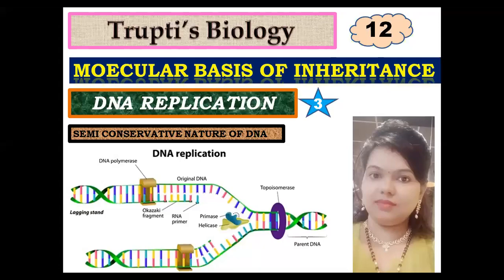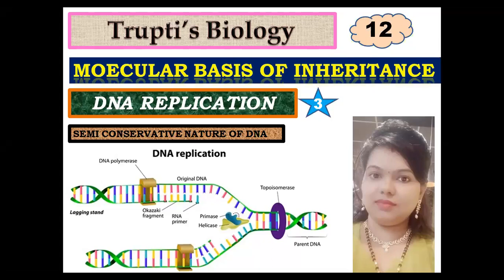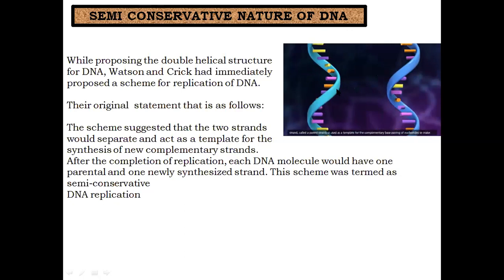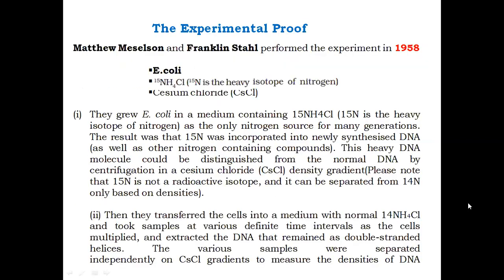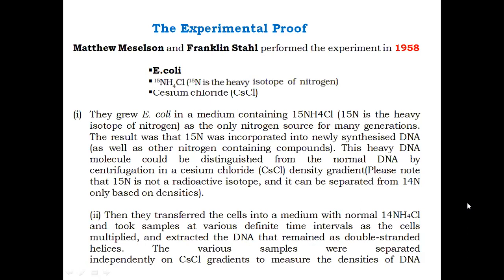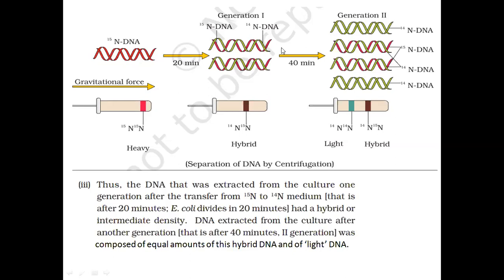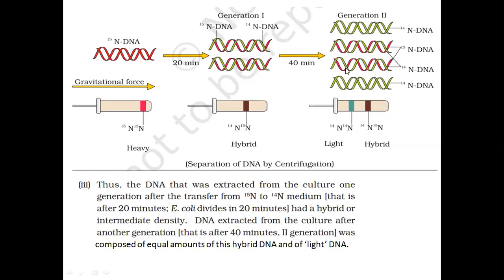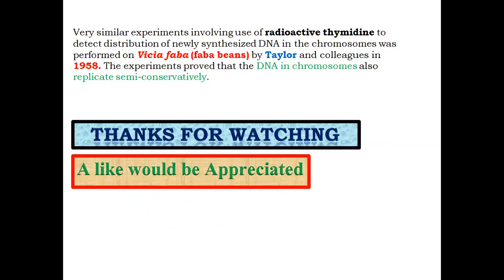Semi-Conservative Nature of DNA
SEMI-CONSERVATIVE NATURE OF DNA || INTRODUCTION || NEET 2020 NCERT || By Trupti's Biology